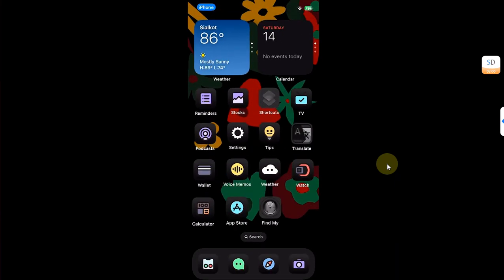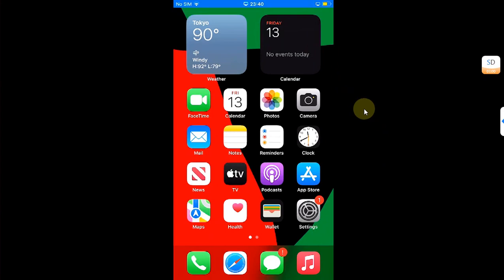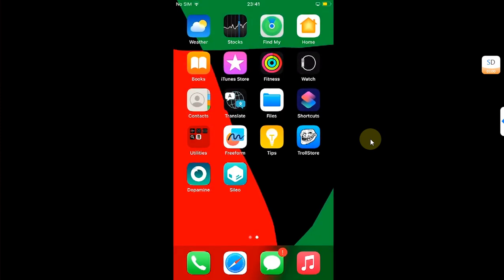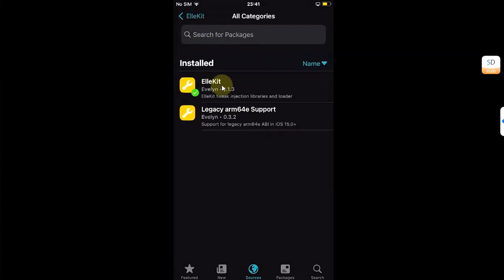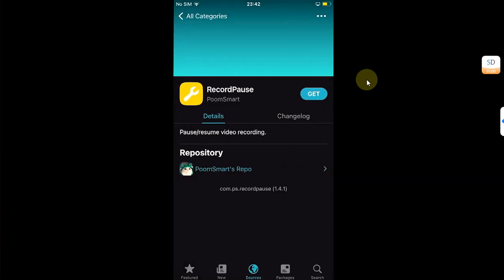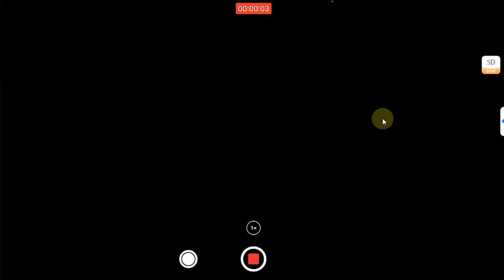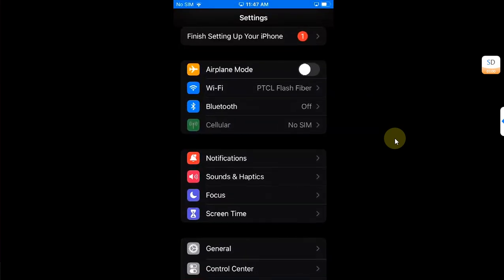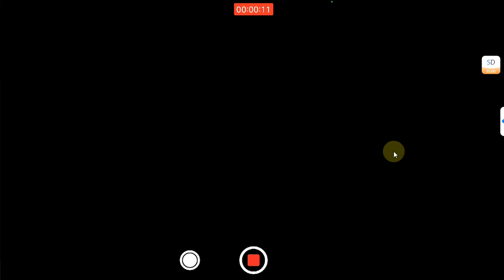Get iOS 18 Camera Pause Feature on Older iPhones | Rootless Jailbreak | Pause Video Recording iPhone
This is a full guide on how to get the iOS 18 video recording pause feature on your older iPhone that doesn’t support iOS 18. This tutorial will show you how to enable this feature using a rootless jailbreak such as Dopamine or Palera1n Rootless, making it easy to pause your video recordings and enhance your content creation. The method shown in the video, along with RecordPause, is completely free.

Topics Covered:
Record Pause iPhone
iPhone Video Recording Pause
Pause Video Recording iPhone
Video Recording Pause iPhone